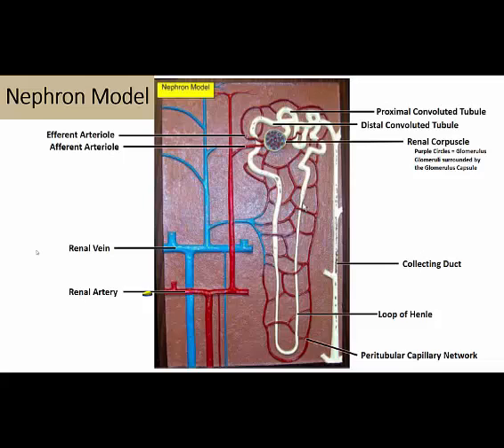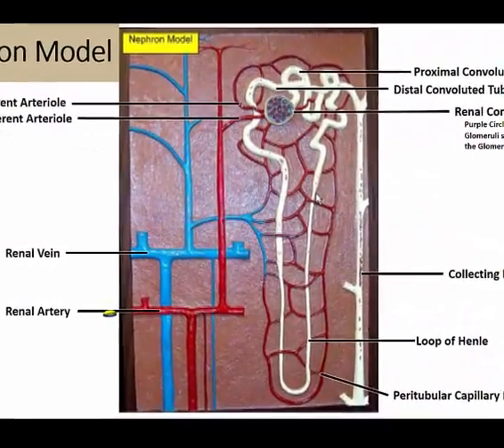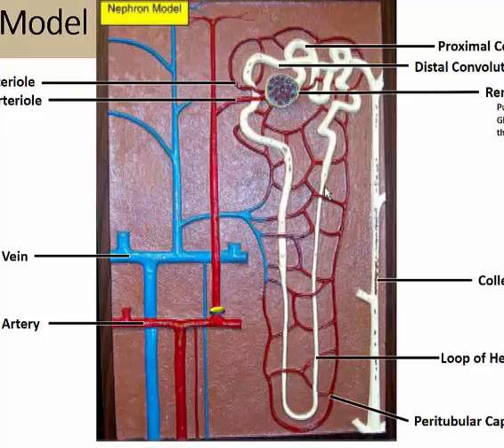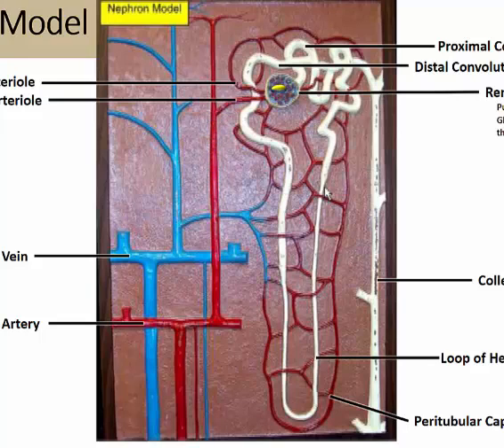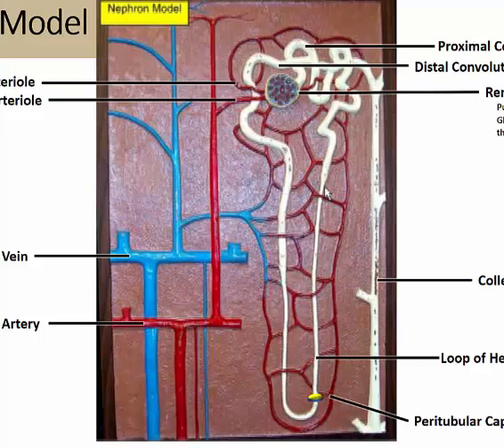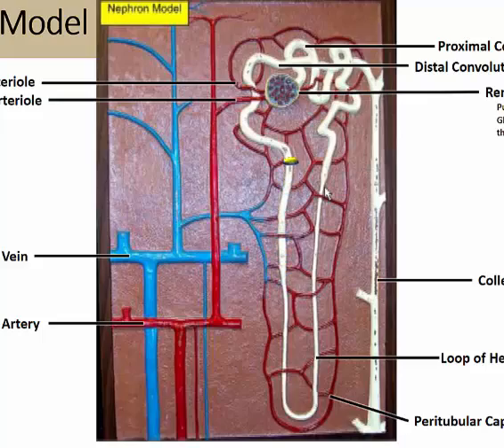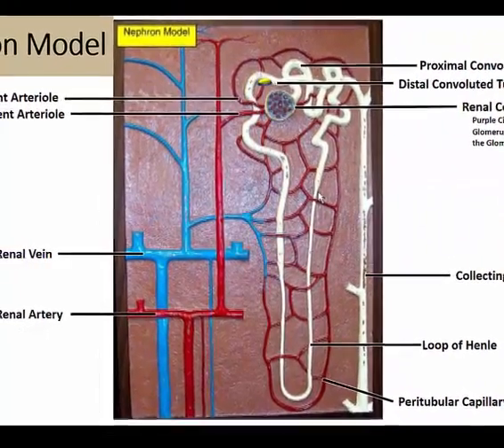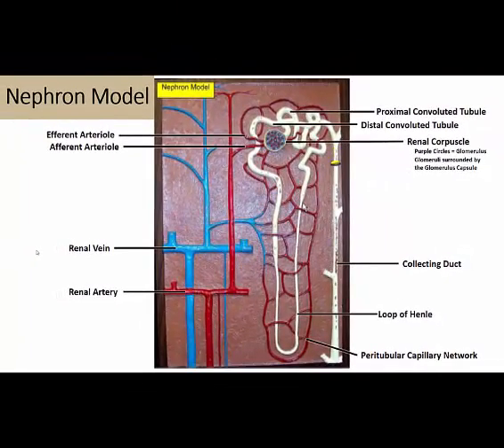The Nephron Anatomy Model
A short walk through the nephron anatomy model.